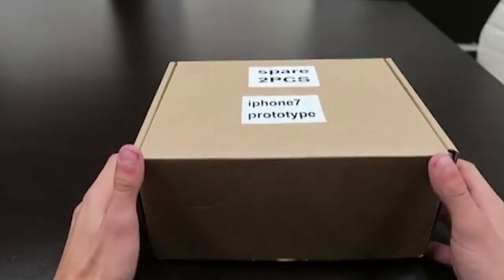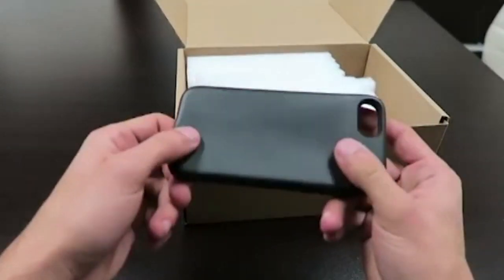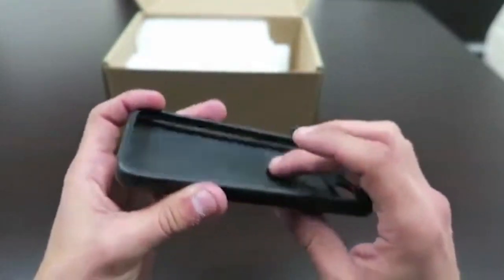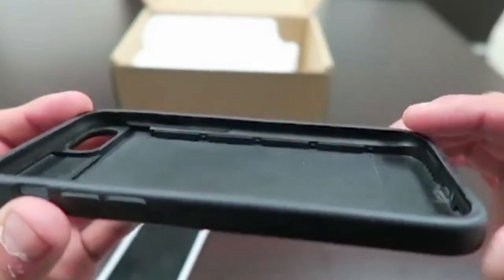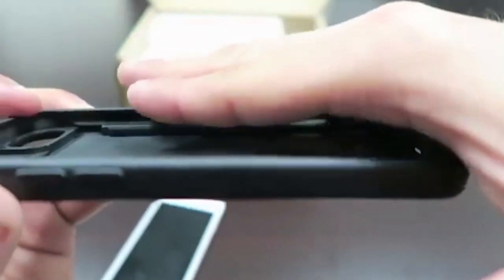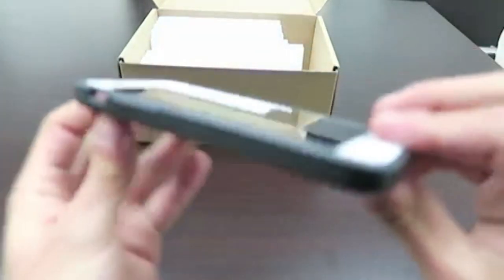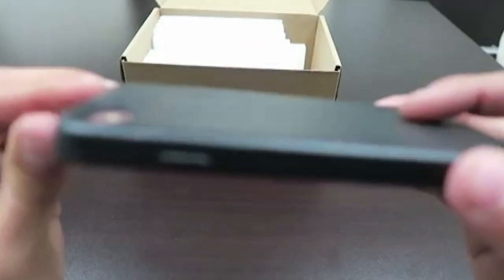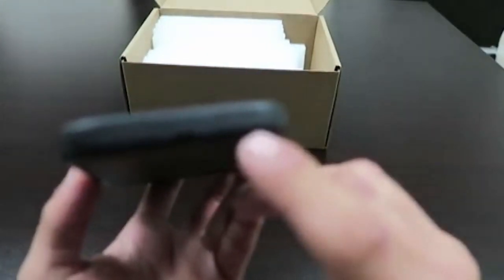ThinCharge 7/7+ - Molding Sample Unboxing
ThinCharge is the World's Thinnest Battery Case for the iPhone 7 and 7+. The new design will feature both soft and hard plastic pieces to protect both the phone and the battery inside from drops.